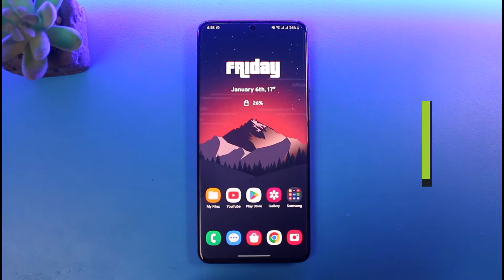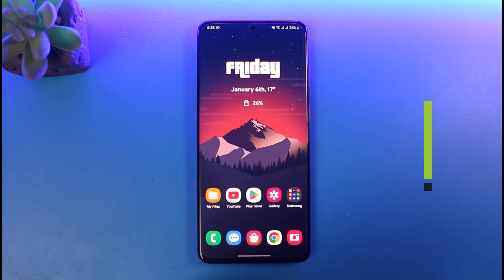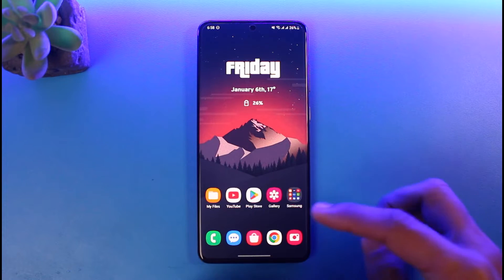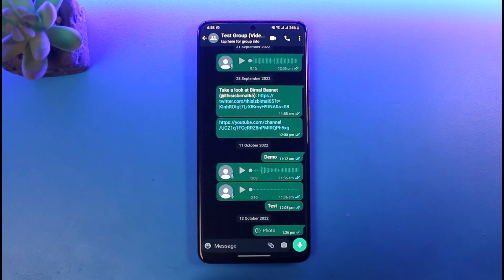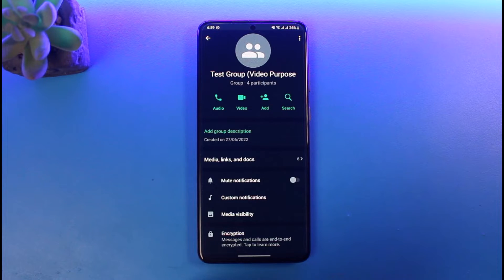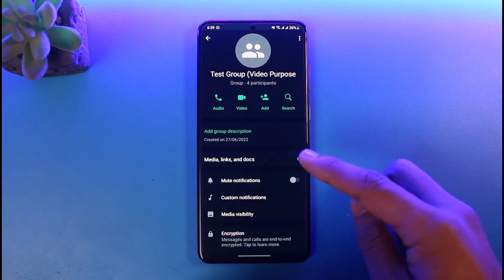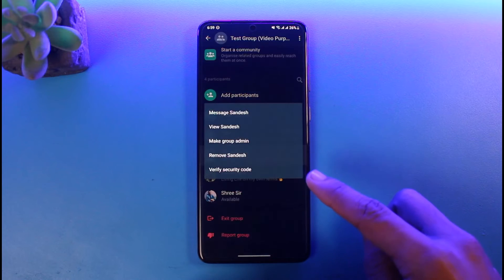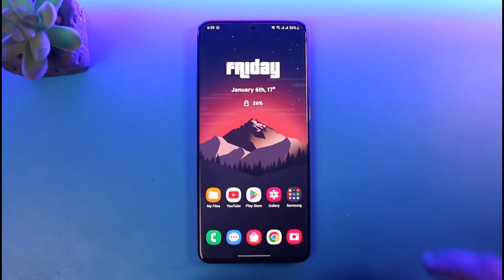How to Add & Remove Members in WhatsApp Group !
This video guides you through an easy step-by-step process to add and remove participants in a WhatsApp group. So make sure to watch this video till the end.

~ Chapters:
0:00 Introduction
0:13 Add Participants
0:38 Remove Participants
0:53 Conclusion